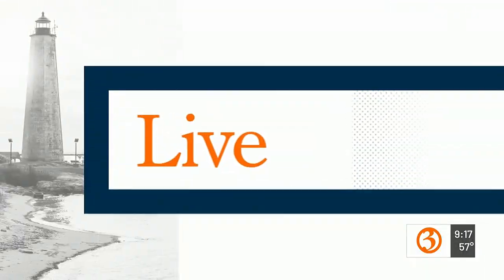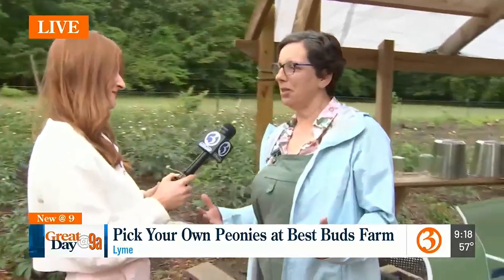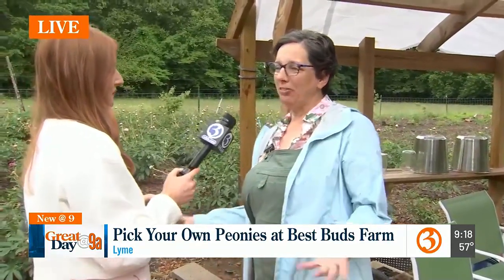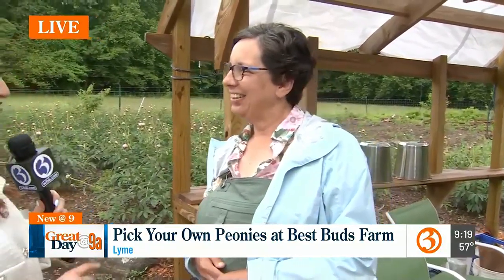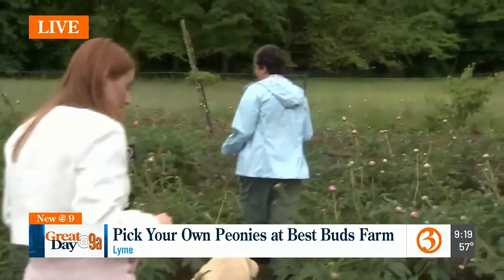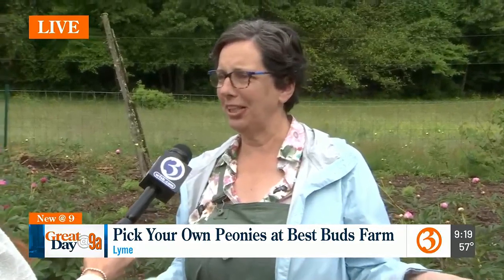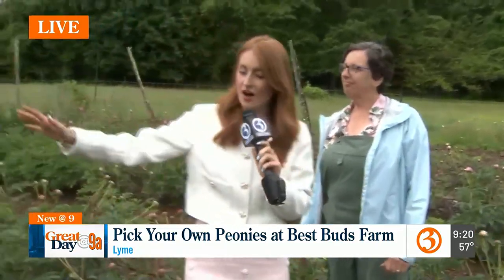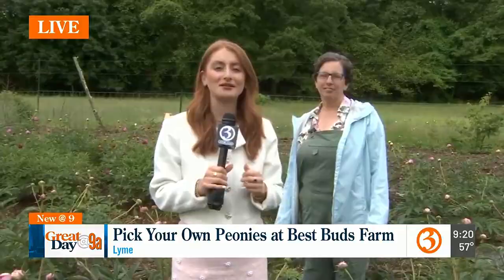Best Buds pick peonies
Pick your own peonies with Best Buds Farm in Lyme!